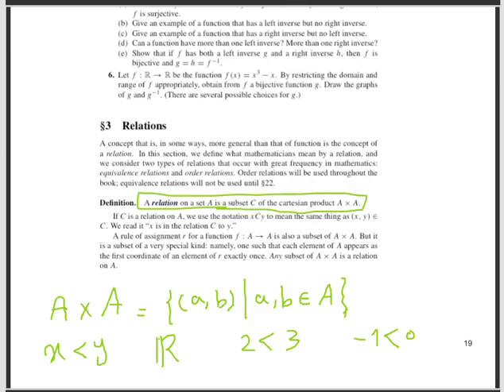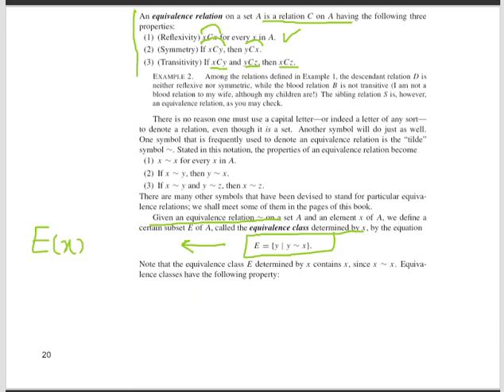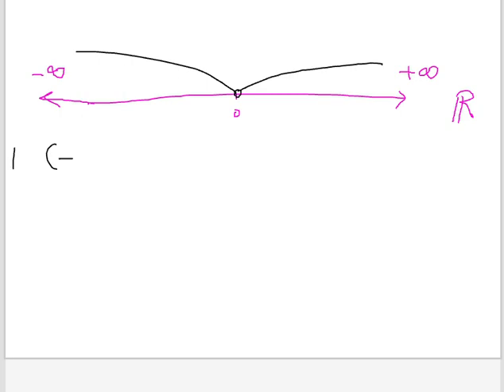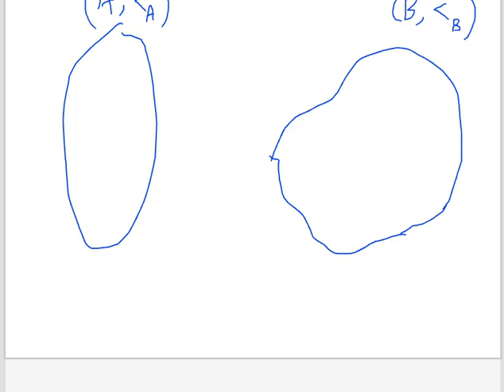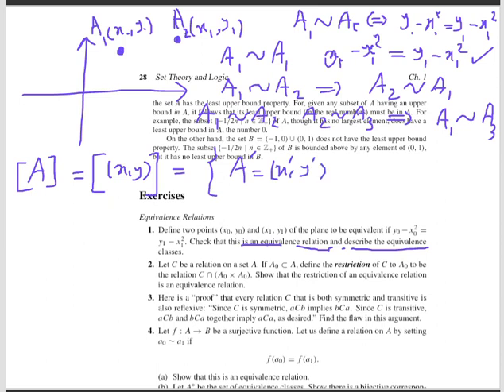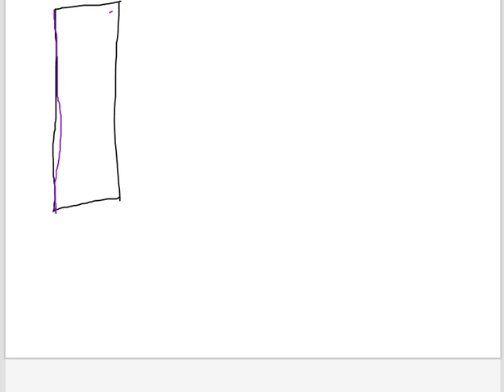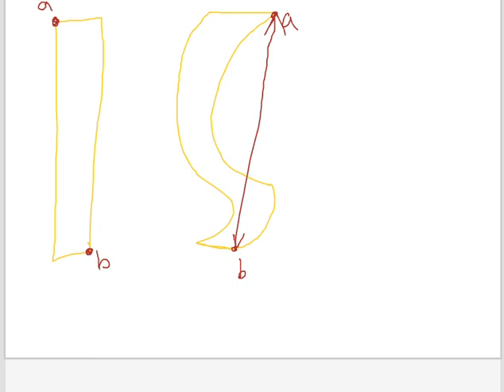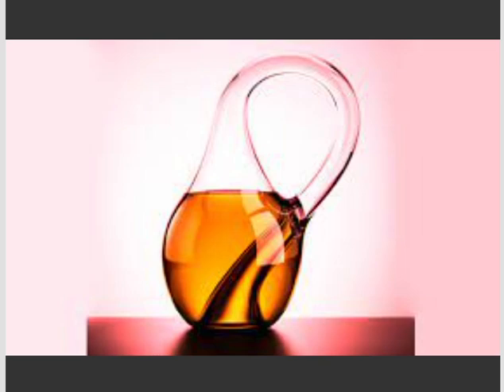١١ نوفمبر ٢٠٢٢